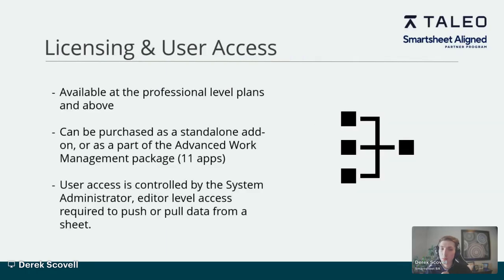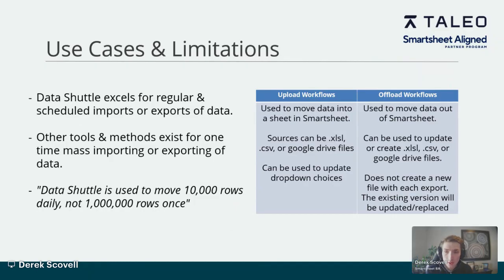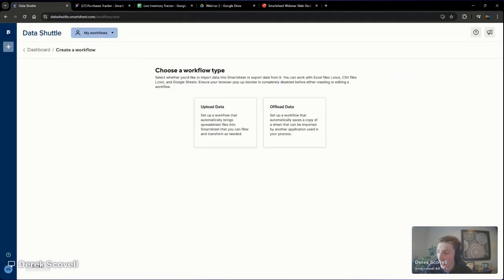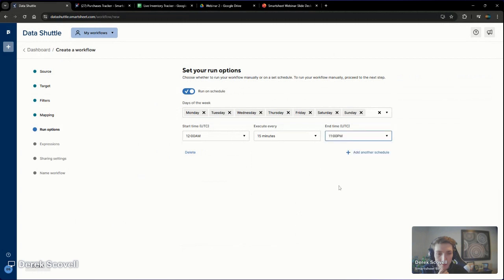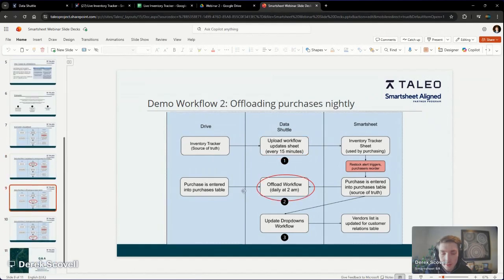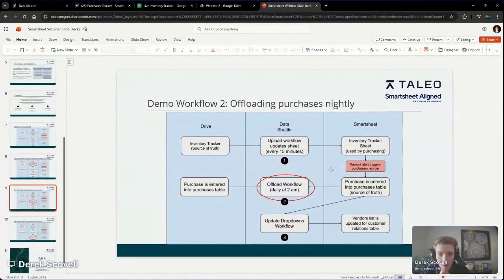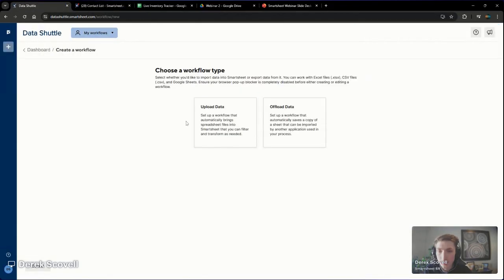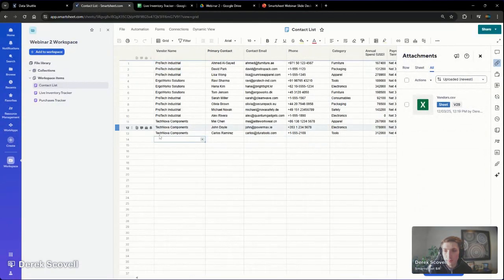Taleo Smartsheet - Webinar 2: Getting Started with Data Shuttle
In this recorded session from our Smart Moments with Taleo series, we walk through the fundamentals of Smartsheet Data Shuttle and how it can support automated data workflows.
Learn how to use Data Shuttle to:
• Import data from tools like Google Drive and SharePoint
• Set up scheduled syncs to keep your sheets up to date
• Move data between Smartsheet sources without manual uploads